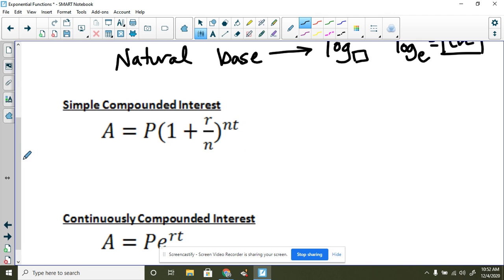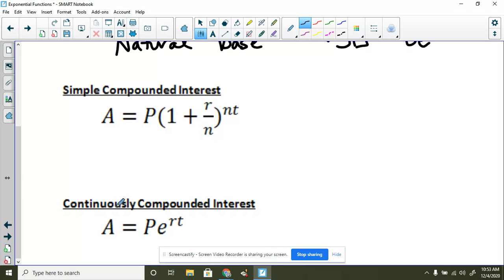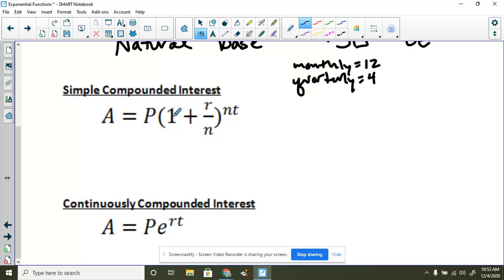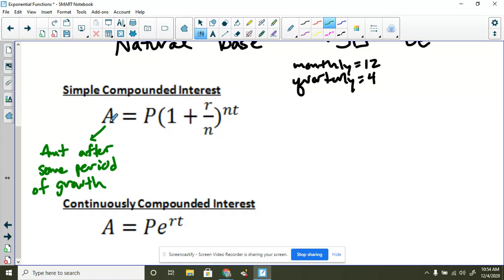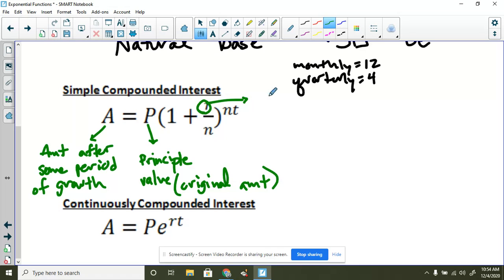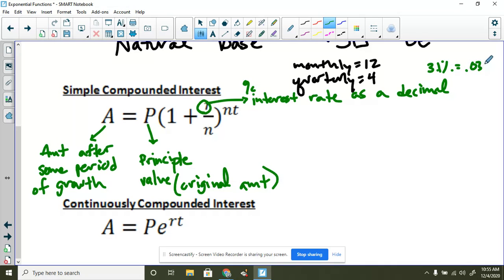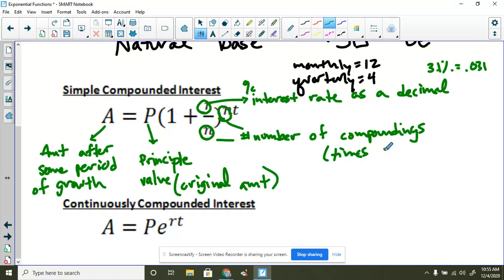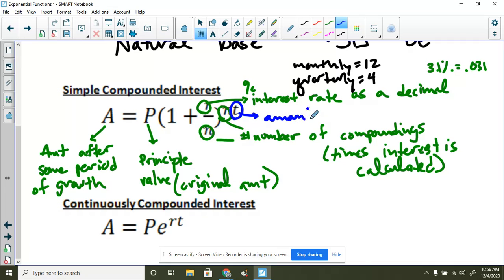Simple Compound Interest Formula